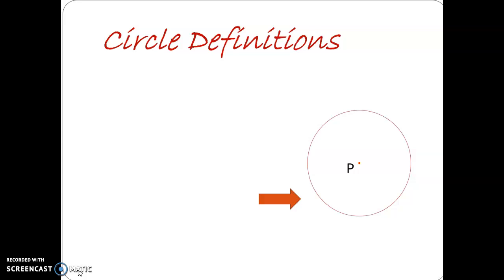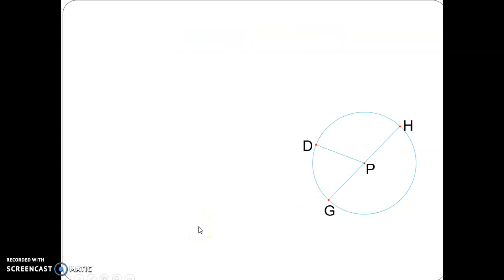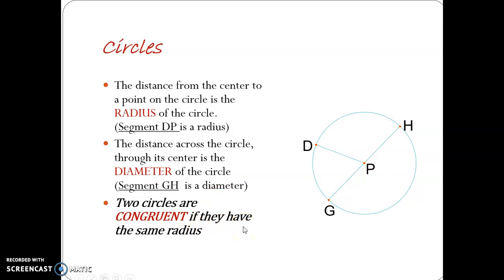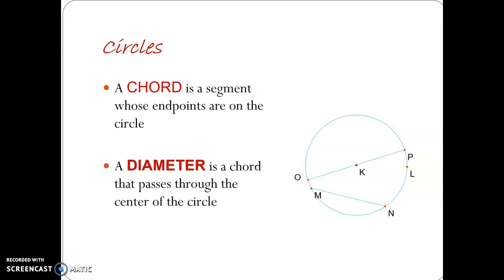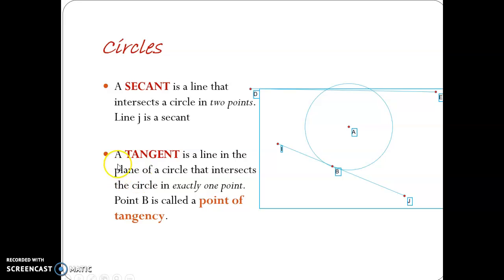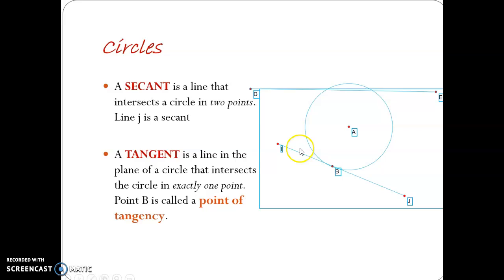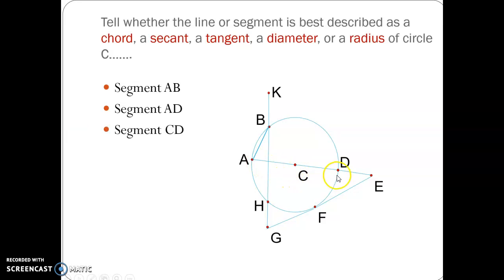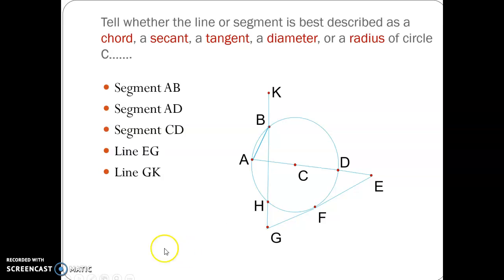Parts of a Circle Overview